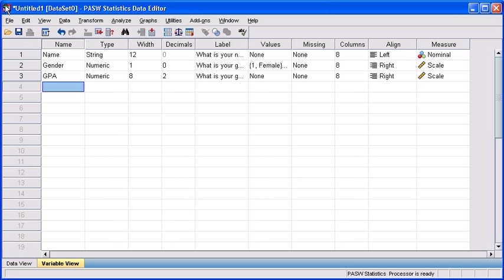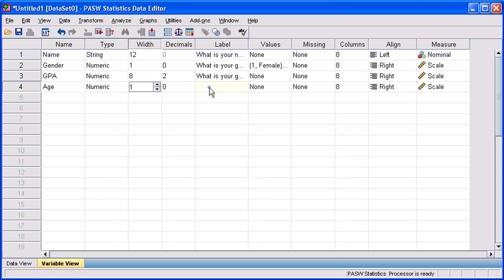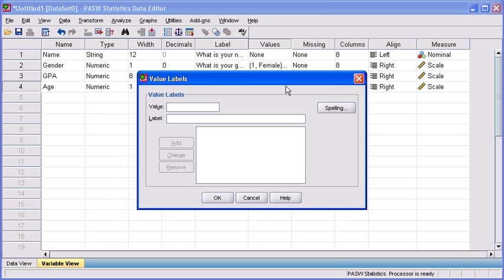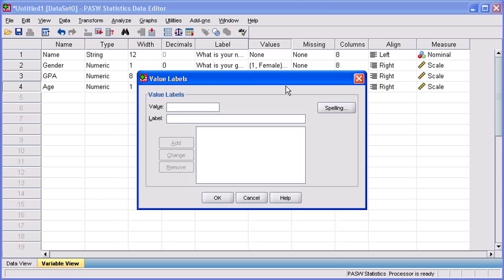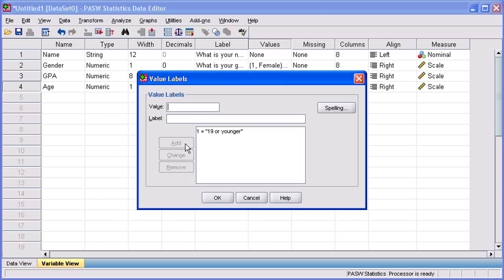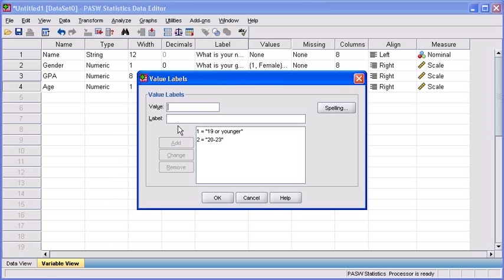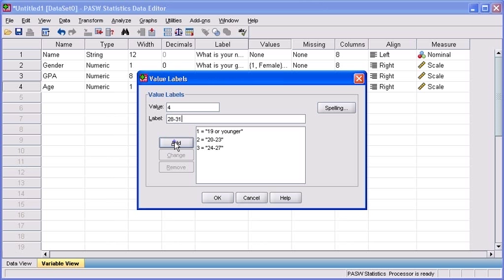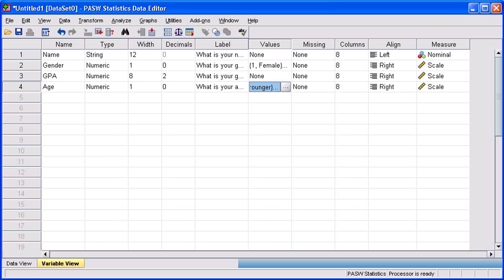1.3b Define Variable: PASW (SPSS) Statistics v.17 video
How to define a variable is the topic of this SPSS, now IBM Statistics, tutorial video.   The instructions and examples will help guide users through establishing different types of variables for your particular research or analysis needs.